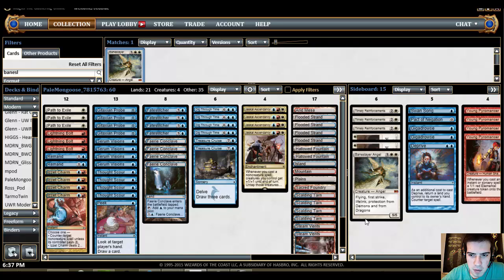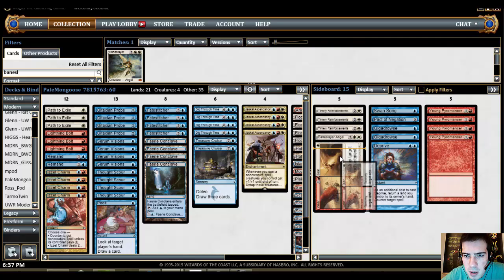StarCityGames Premium Archive - 12/31/14 - Ari Lax - Deck Tech